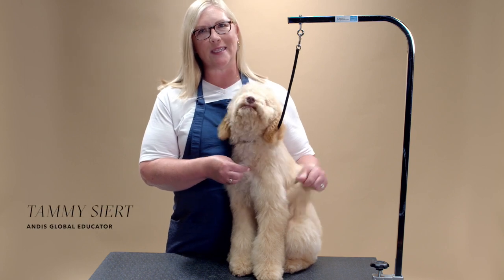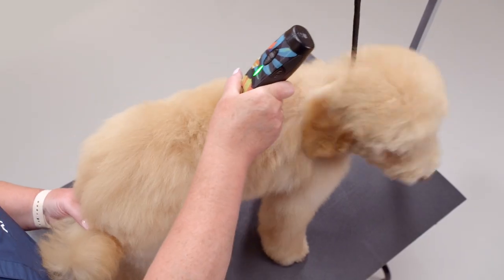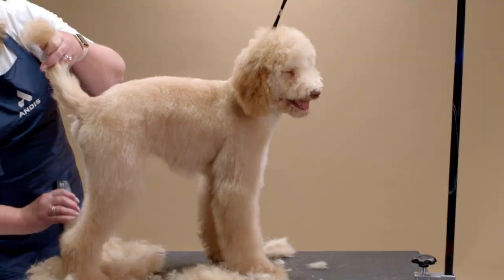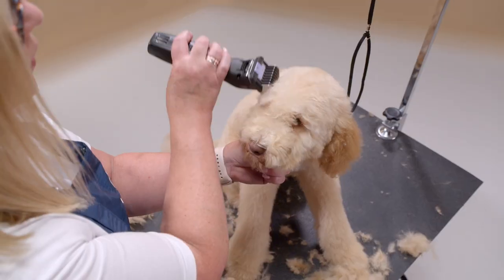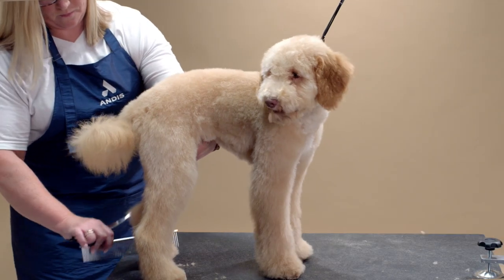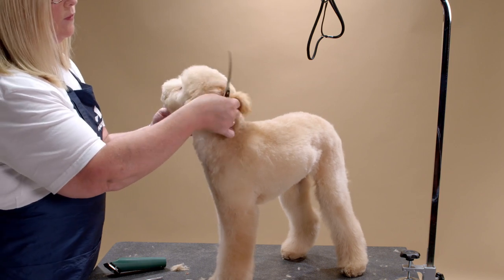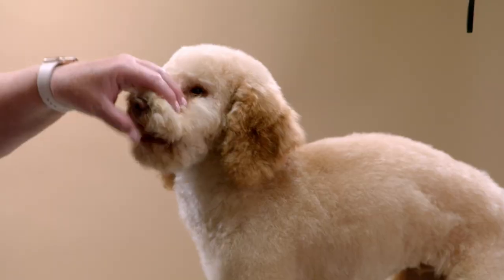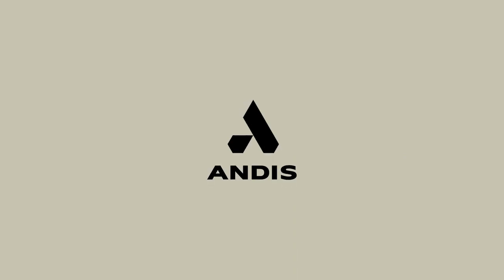HOW TO CREATE A PET TRIM FOR A DOODLE | ANDIS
Andis Global Educator Tammy Siert will walk you through the steps on Rizzo the Doodle's first full groom. Grooming the Doodle or other curly coated mix doesn't have to be difficult. Learn an easy to maintain trim, that also happens to be adorable.